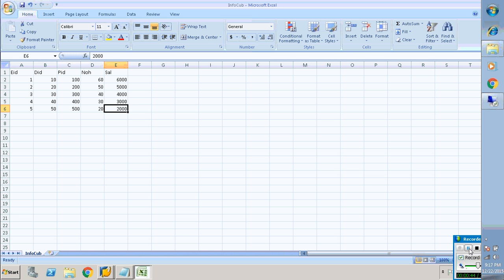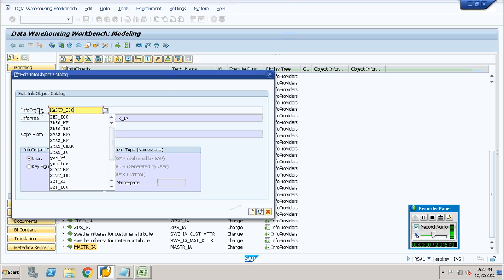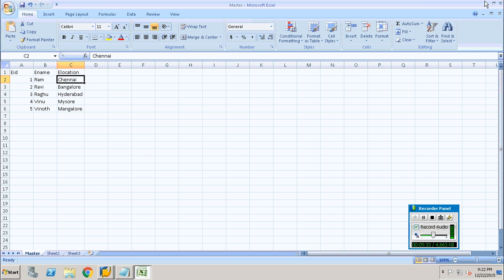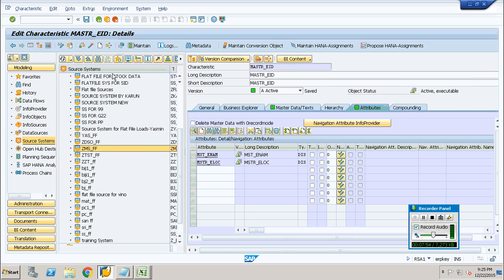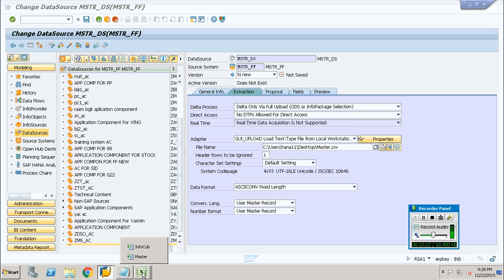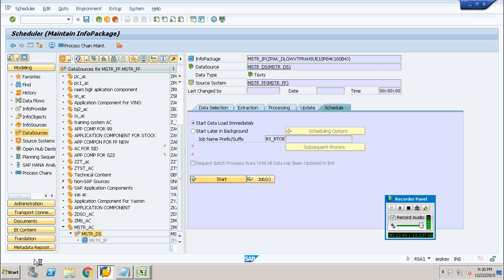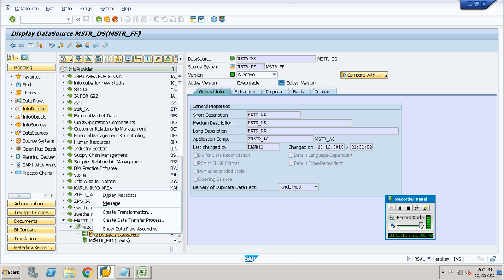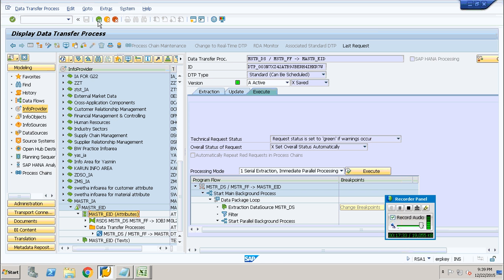Loading Master Data into BI System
In This Video I have explained on how to load master data in to BI System. Check out!